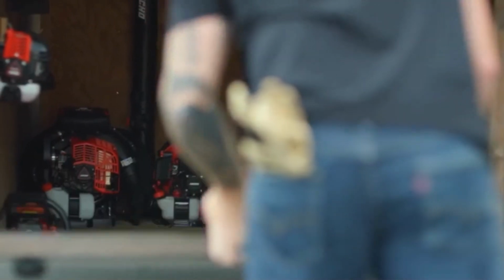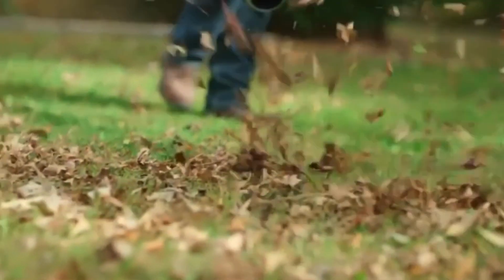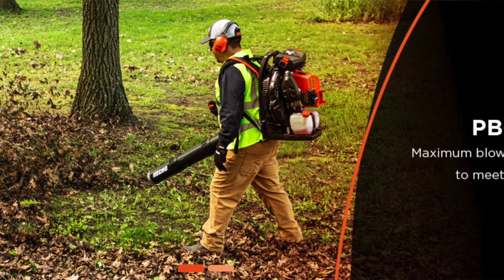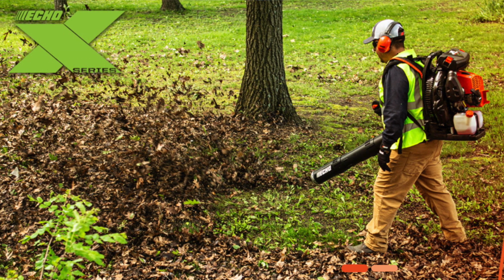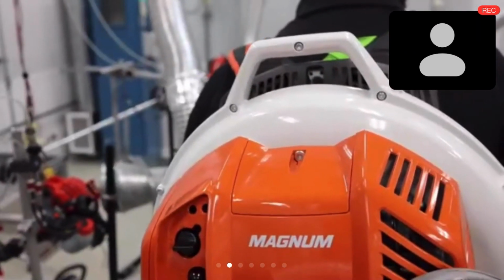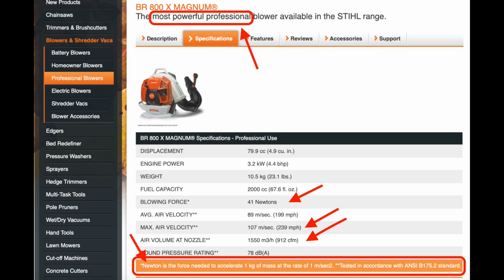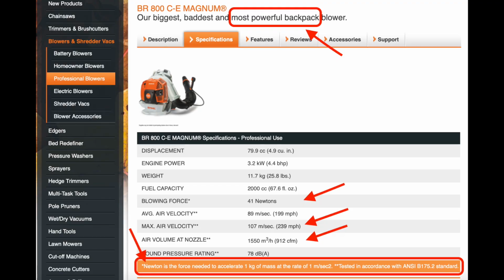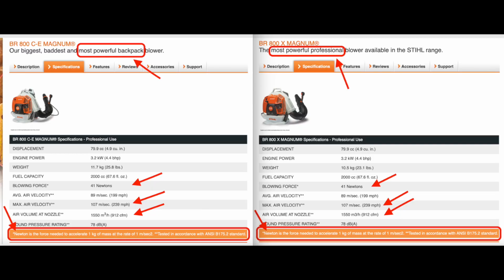New ECHO PB 9010 Backpack Blower Update | Your Questions Answered!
In this video I talk about some of the questions I got on a recent video I did about the newly unveiled ECHO PB-9010 backpack blower.  I had a chance during a recent ECHO UAG meeting (user advisory group) to ask some of the ECHO product managers some of the questions from the comments in that video, and I share what they answered.  ECHO USA announced the new blower on December 2, 2020 at their "The game has changed" virtual product unveiling event from ECHO headquarters, in Lake Zurich, Illinois, just outside of Chicago. The new PB-9010T and PB-9010H put out a whopping 1110 cfm at the blower tube.  Thats an astonishing 220 mph and 48 newtons of force, making the PB-9010 the most powerful backpack blower on the market. I also chat about a leaf blower comparison between the PB-9010 vs the Redmax EBZ8550 vs the Stihl BR800CE when measuring newton force at the blower tube, and why the PB-9010 is the best commercial backpack leaf blower for 2021.

Check out the Lawn Care Business Success Podcast with a new episode available every Tuesday morning @ 12am PST on Apple Podcasts, Spotify, Stitcher Radio, Google Podcasts and everywhere else podcasts are found.

Check out the Lawn Care Business Success Academy
for downloadable products, courses, and one on one calls.